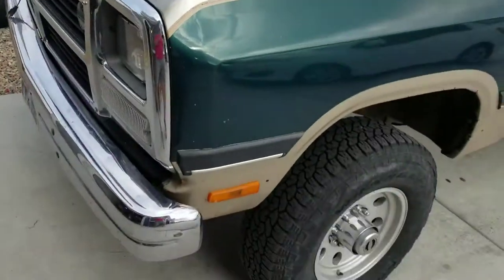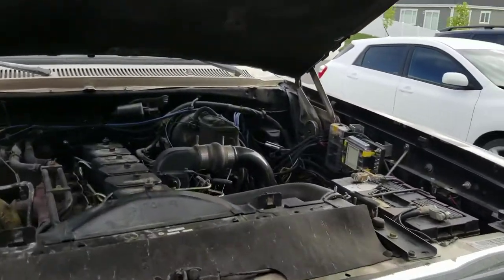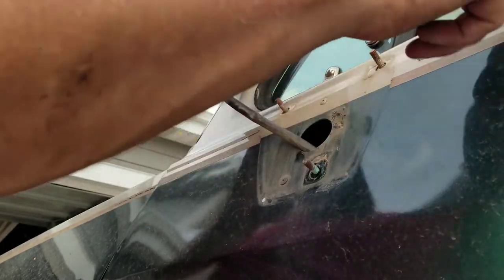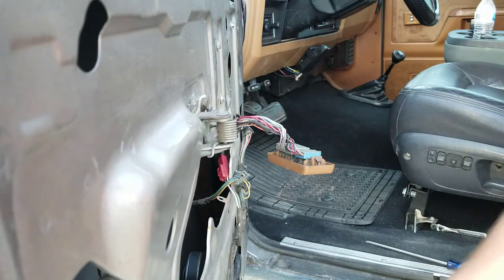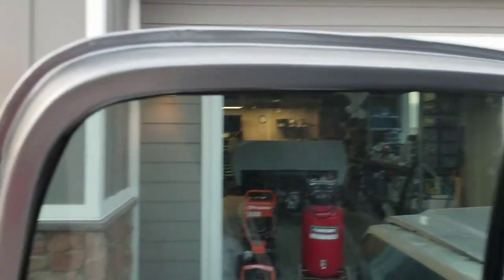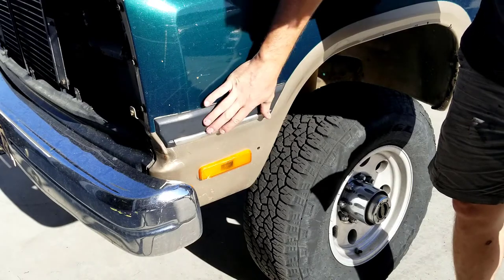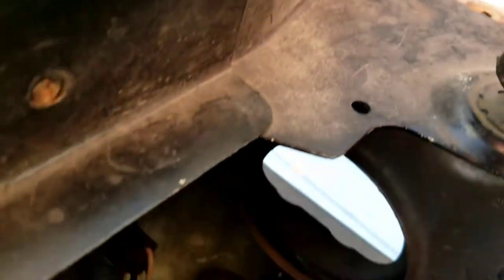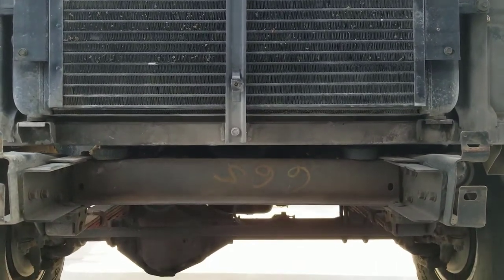Tearing Down the Cab to Start Sanding and Bodywork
We are finally to the cab! In this video I take everything off the cab that I plan to take off to paint it. This includes headlights, marker lights, grill, mirrors, badges, door panels, and trim.

100 pack door panel clips $20
Milwaukee Impact Ratchet

--PARTS--
Raptor Liner
Chassis Saver Frame Paint
Rearview Backup Camera
Derale tranny cooler
Double deep tranny pan
Fuse block
Marine deck plate
Hole saw bit
Eraser Wheel
Raptor Liner
Bench seat center console
Side marker lights
Front marker lights
Headlight bezels
Heat Shrink solder connectors
Feeler Gauges
22mm socket
Moog 7226s 2.5 inch leveling springs (set of 2)
Moog 7226s spring isolators (individual)

FUSIBLE LINK DELETE
Fuse block
40 & 60 amp MIDI fuses
175 amp Mega fuse
Mega fuse holder
Wire loom tape